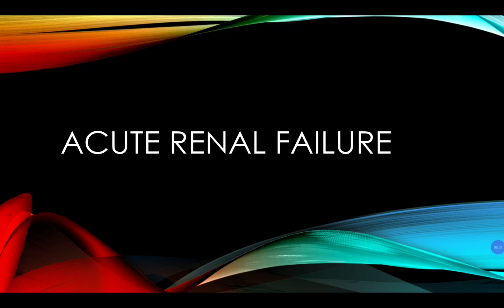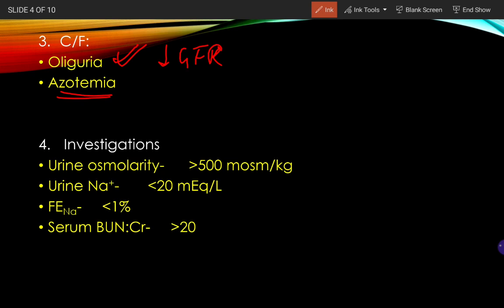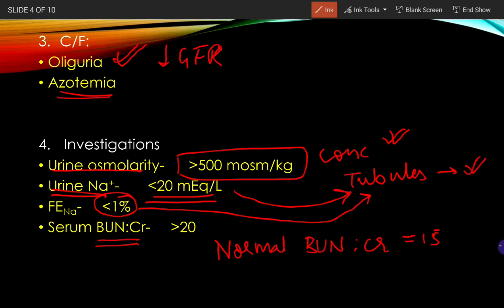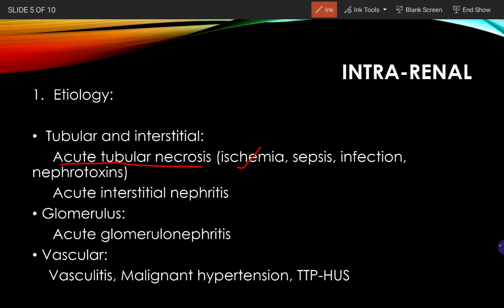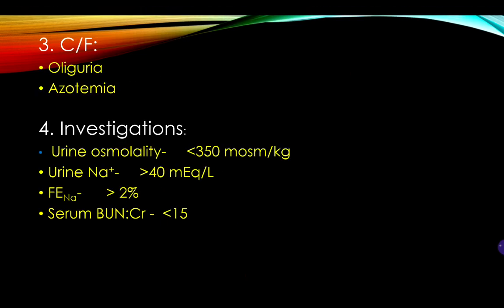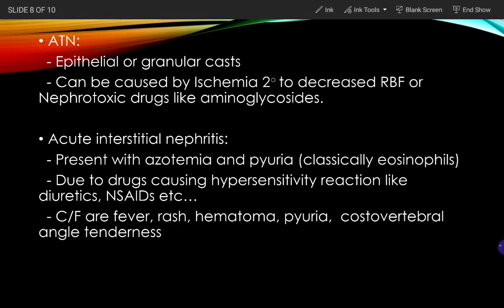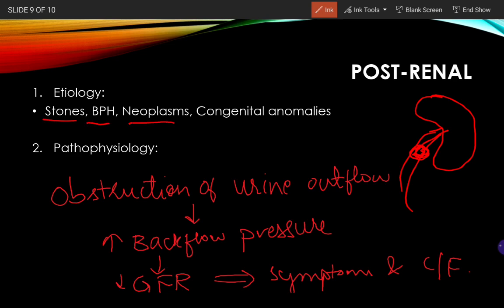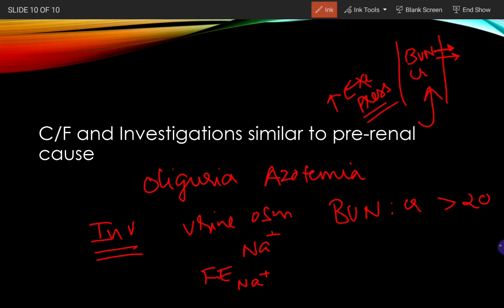Acute renal failure pathology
Causes, aetiology, clinical features and investigations